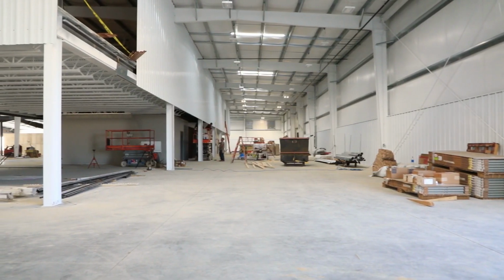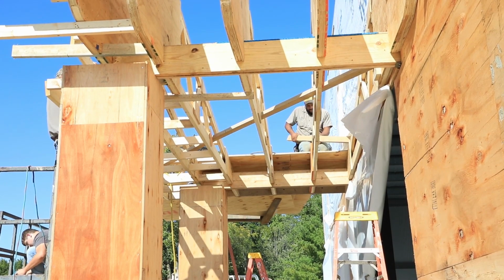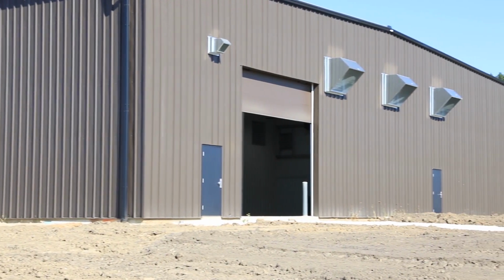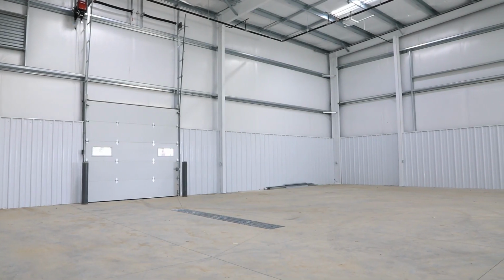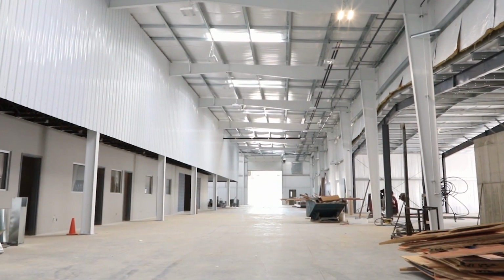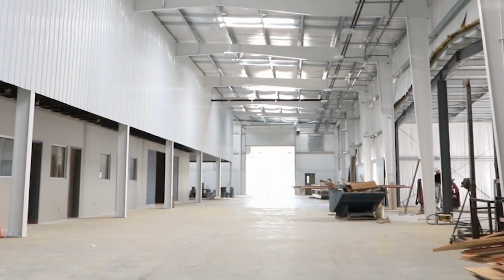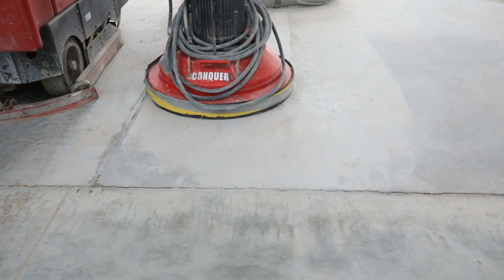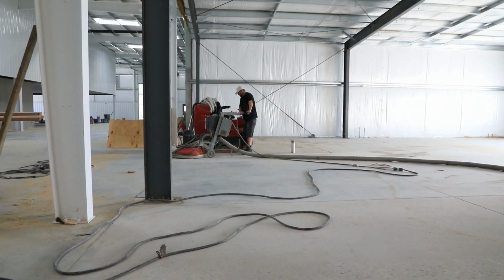MORE Progress Of Our New Building: E3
Thanks for tuning in to the third episode of our series showing the construction progress of our new building here at Airframe Components.
Check out the energy efficiencies we've built in, plus the cool entryway like no other.

A lot has changed since the last episode and we hope you'll tune in for future installments

Airframe Components is located in Kendallville, IN.